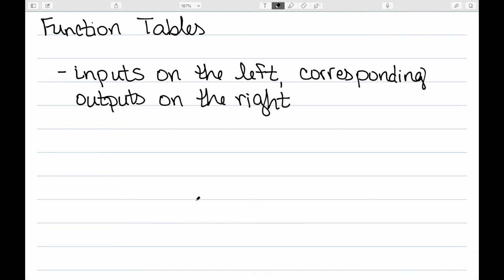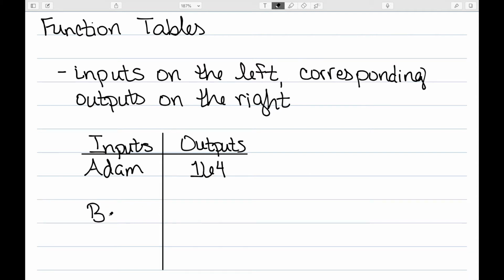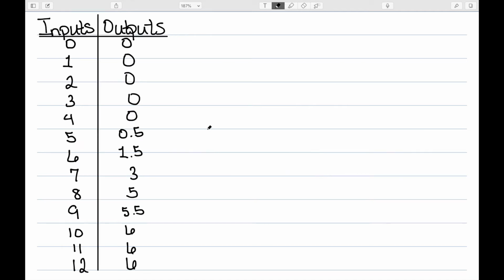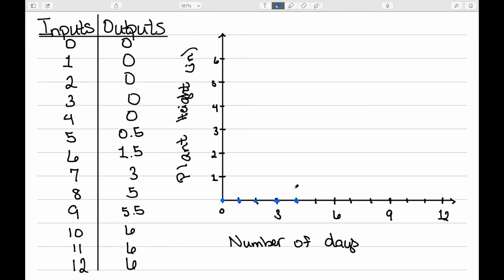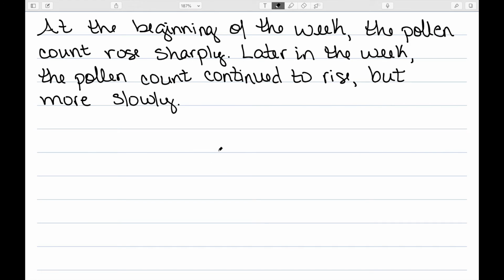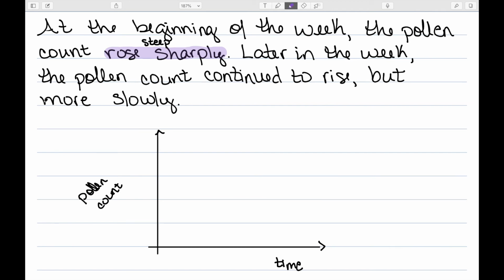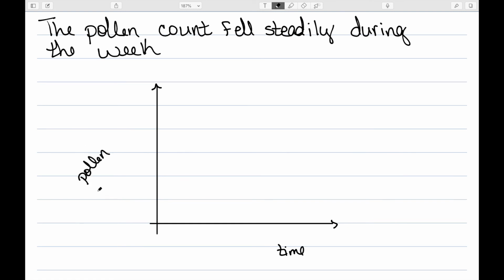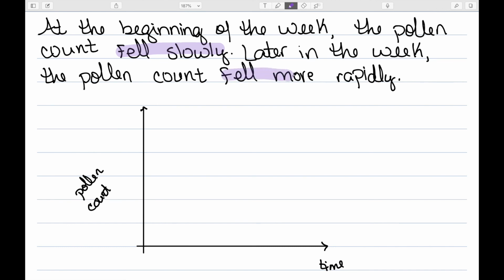Function Tables and Graphs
I discuss how to read a table and use this to graph a function. I then show how to give a rough approximation of the graph using a verbal description of the function.